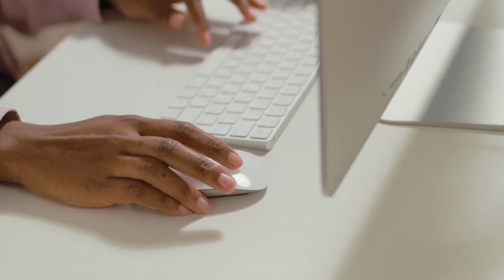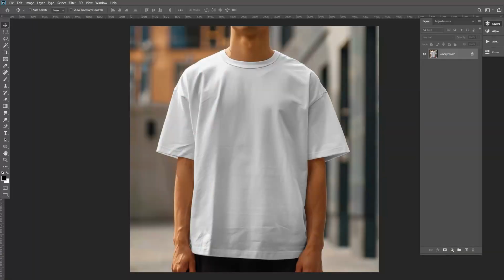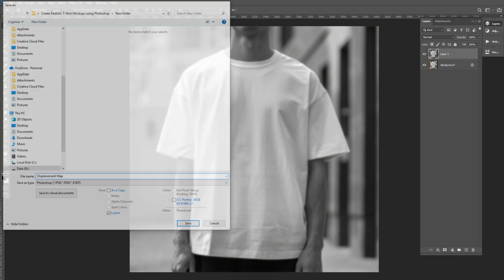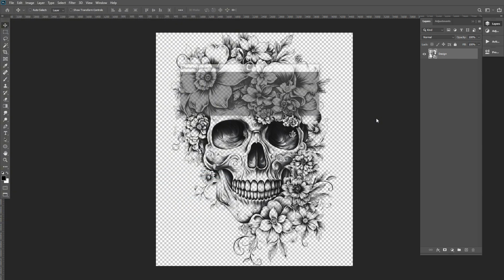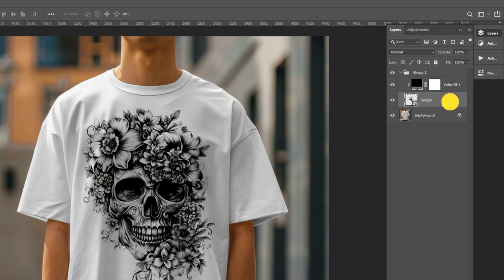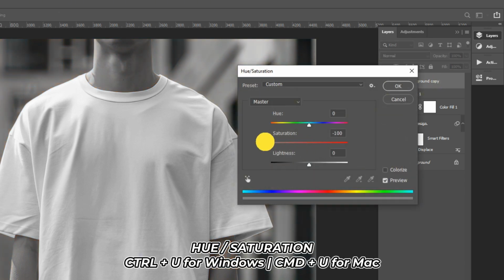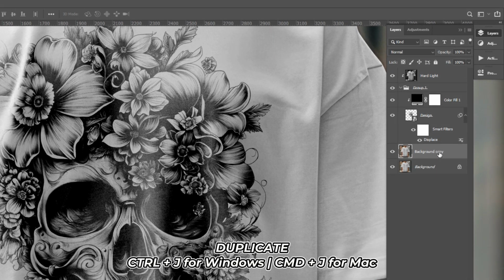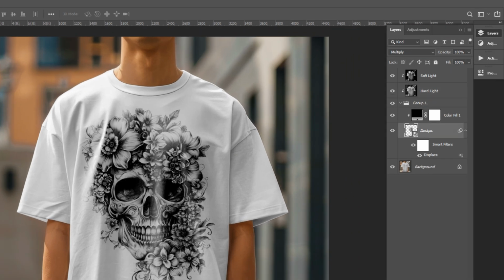Mind-Blowing T-Shirt Mockups Easy & Realistic Tutorial!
Learn how to create realistic t-shirt mockups in Photoshop with this detailed tutorial from Transfer Superstars. Whether you're a designer showcasing your work or preparing marketing visuals, mastering mockups is crucial. Follow along as we guide you through each step to enhance your design presentations. Discover essential techniques for perfecting mockups and making your designs stand out.

► What You'll Learn:
✅ Opening and preparing your t-shirt image in Photoshop
✅ Creating a displacement map for realistic fabric effects
✅ Placing and adjusting your design on the mockup template
✅ Enhancing mockups with color adjustments and blending modes
✅ Adding highlights and final touches for professional results

0:00 - Intro: Why Mockups Matter
0:37 - Step 1: Open and Duplicate the T-Shirt Image
0:53 - Step 2: Create and Save the Displacement Map
1:15 - Step 3: Set Up Design File (15x18 inches, 300 DPI)
1:33 - Step 4: Place and Resize Your Design
1:44 - Step 5: Adjust Design Color with Clipping Mask
2:00 - Step 6: Apply Displacement Map (Key Step)
2:19 - Step 7: Add Hard Light Effect for Realism
2:53 - Step 8: Add Soft Light Effect for Highlights
3:42 - Step 9: Final Touches + Call to Action